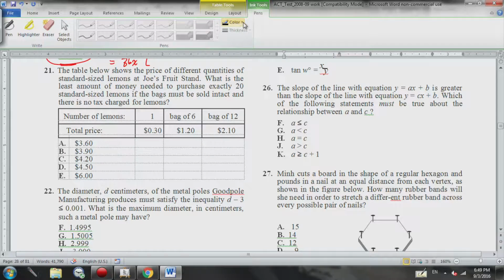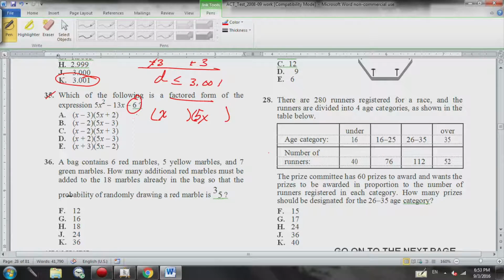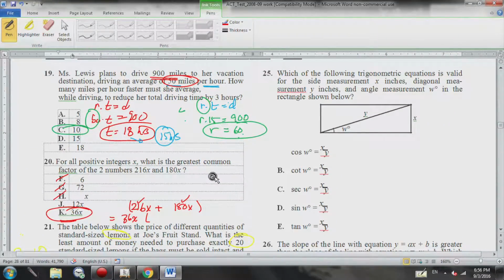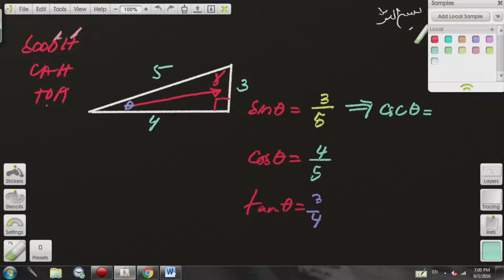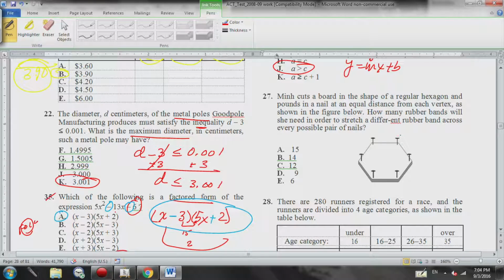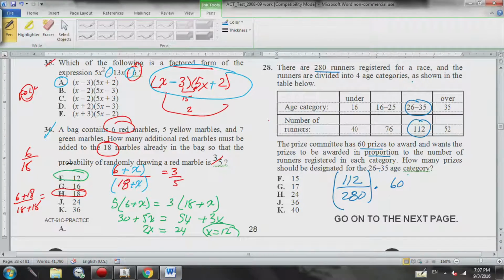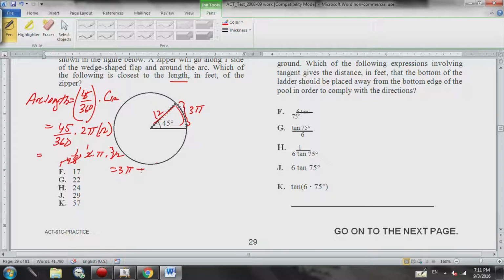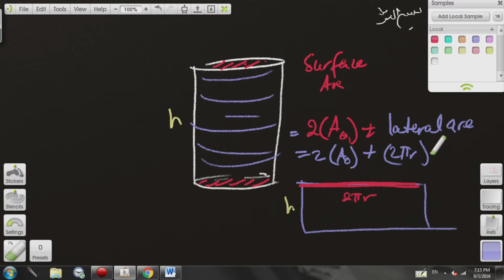ACT Math Review Part 2 of 5.